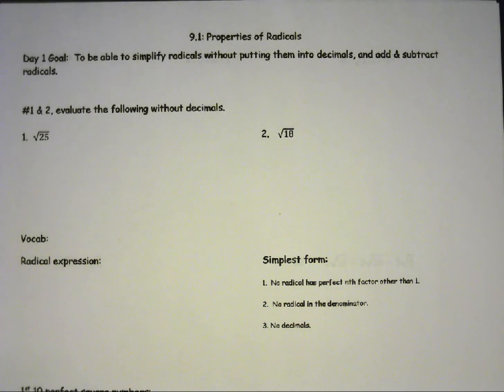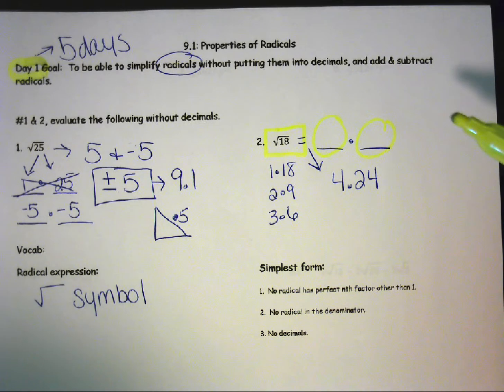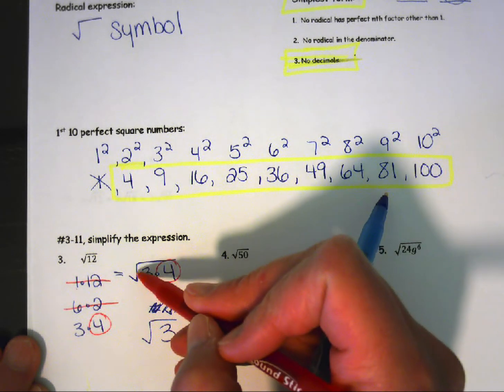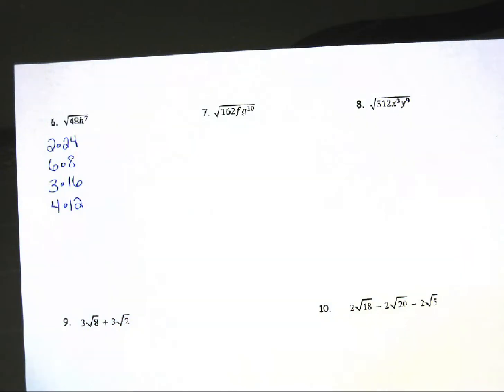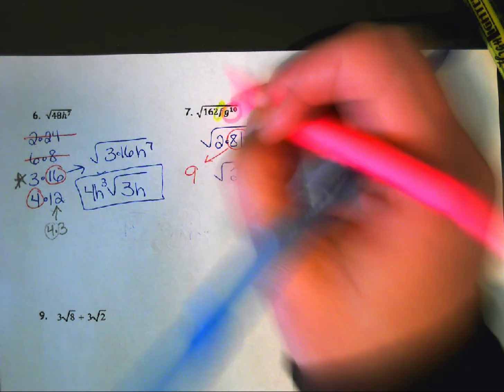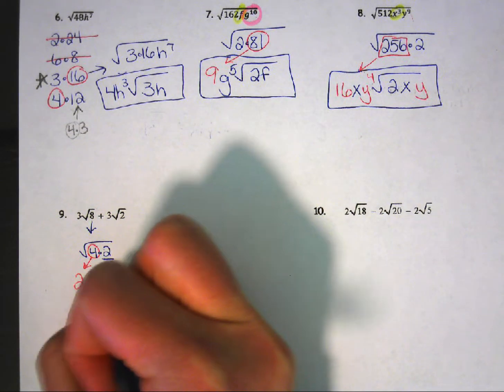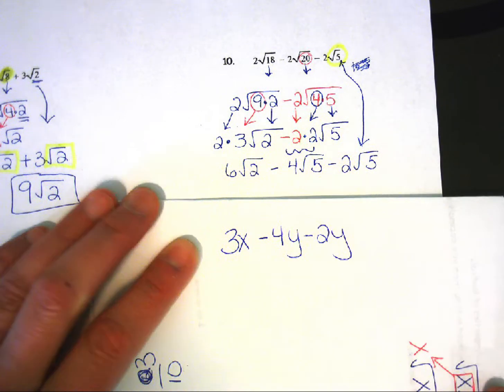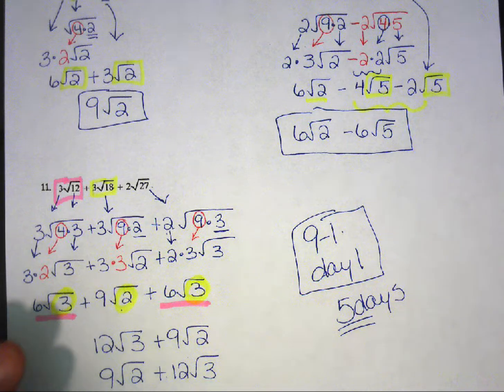9.1 (day 1) Video